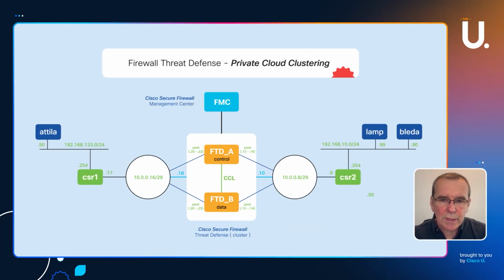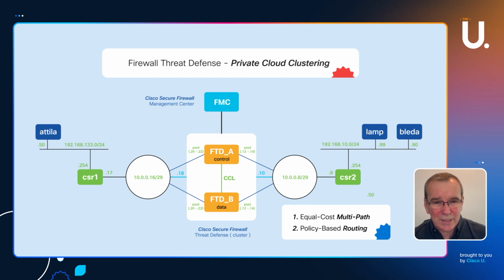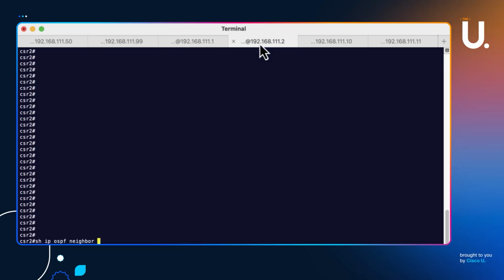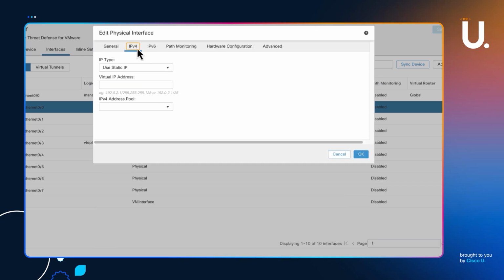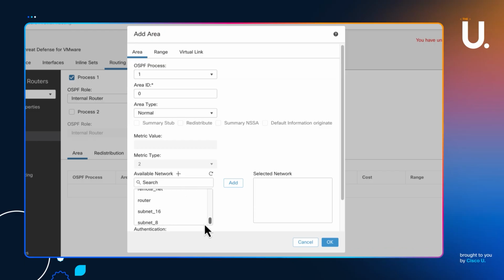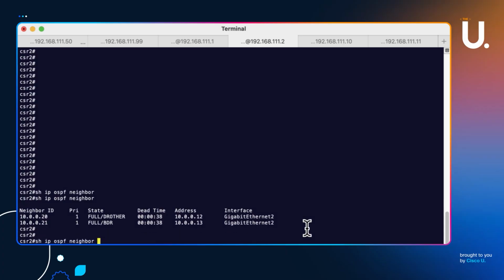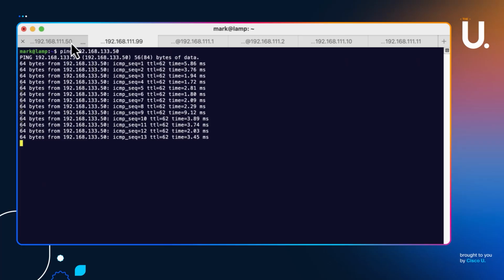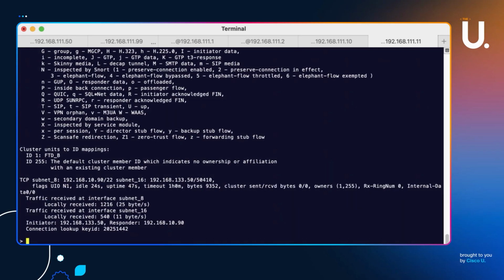Configuring Interfaces and Routing for Cisco Firewall Threat Defense Private Cloud Clustering Part 2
Join Cisco instructor Mark Brereton in Part 2 of our exploration into Firewall Threat Defense (FTD) private cloud clustering. This episode walks you through configuring cluster interfaces, assigning IP addresses, and enabling OSPF routing. Watch as Mark demonstrates best practices, reviews cluster status, sets up security zones, and tests routing to ensure seamless failover and optimal load balancing between cluster nodes. Whether you’re setting up your first FTD cluster or optimizing an existing deployment, this session provides practical guidance and insights into Cisco’s clustering architecture.

📌 Chapters

00:17 – Introduction & Recap
Brief review of Part 1 and overview of what's covered in Part 2.

01:00 – Cluster Interface Configuration
Assigning main and pool IP addresses for cluster nodes.
Understanding the purpose of management and pool addresses.

03:43 – Preparing Address Pools & Planning
Address pool setup for different subnets and planning considerations.

06:26 – Configuring Interfaces & Security Zones
Step-by-step interface configuration.
Assigning security zones and static/pool addresses.

08:12 – Enabling and Configuring OSPF Routing
Quick OSPF configuration for the cluster.
Adding networks and deploying changes.

09:23 – Testing Connectivity & Routing
Verifying connectivity, neighbor relationships, and route tables.

10:53 – Cluster Node Roles & Address Review
How control and data node addresses appear in the system.

11:47 – Traffic Analysis and Connection Ownership
Using event analysis to view live traffic and connection handling.

13:32 – Failover Demonstration & Cluster Node Election
Simulating node failover and observing seamless connection transition.

14:57 – Summary & Key Takeaways
Recap of cluster setup, interface and routing configuration, and failover.